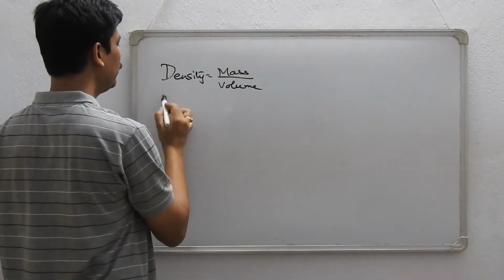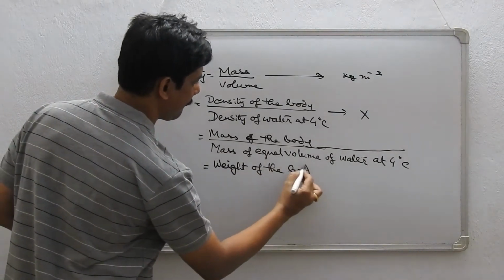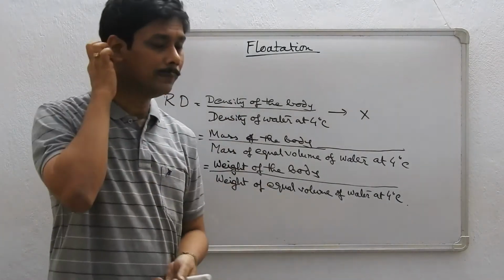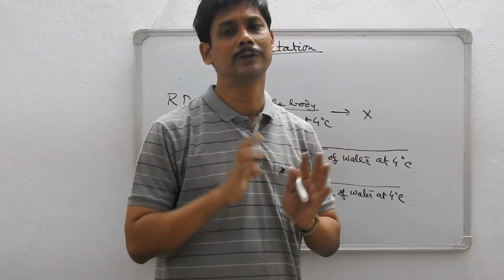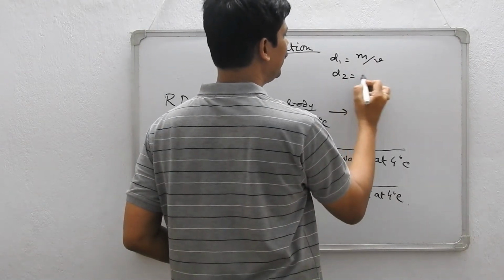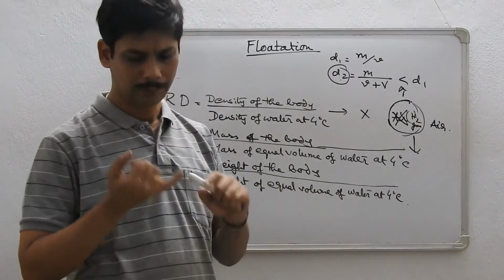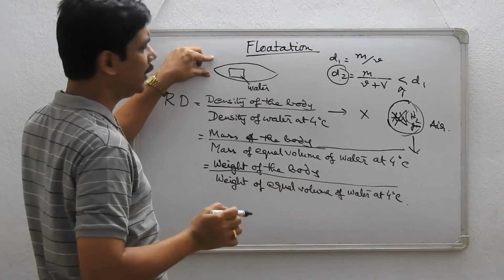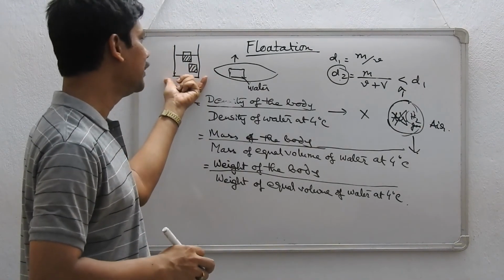Density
Physics Tutorial Series

Density and Flotation